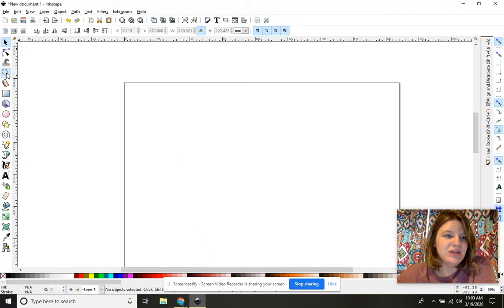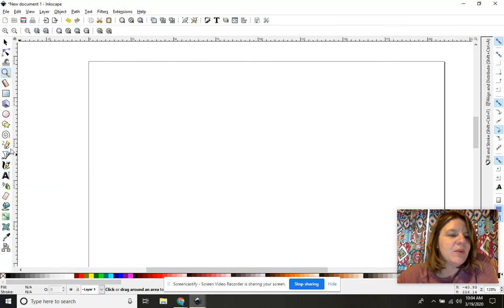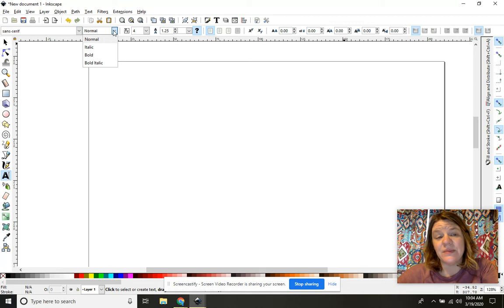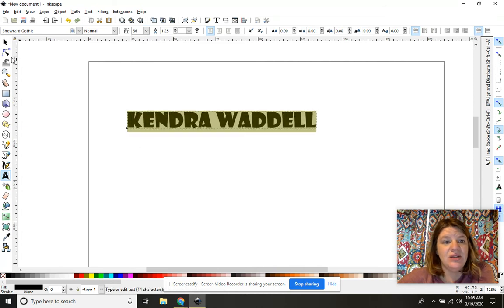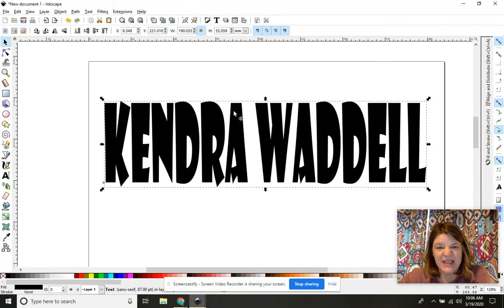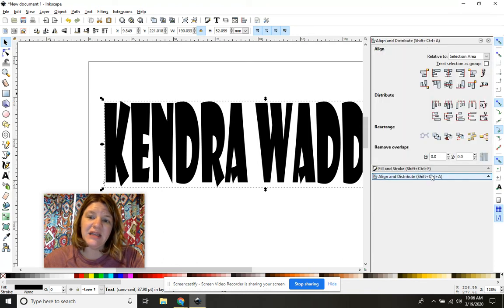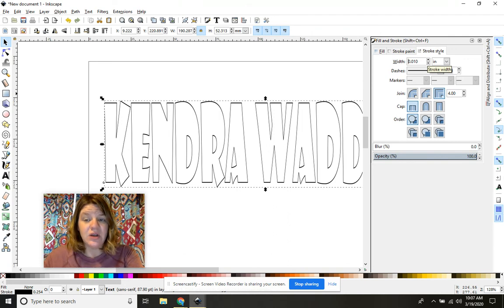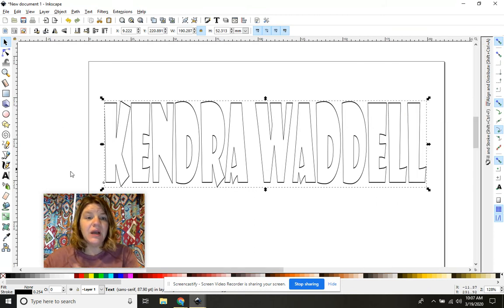Insert Text in Inkscape Mar 19, 2020